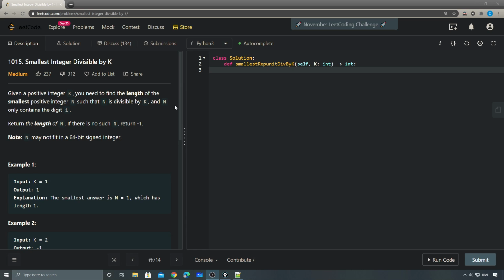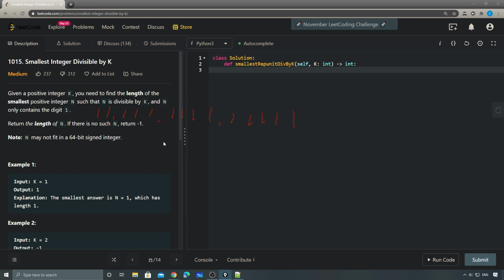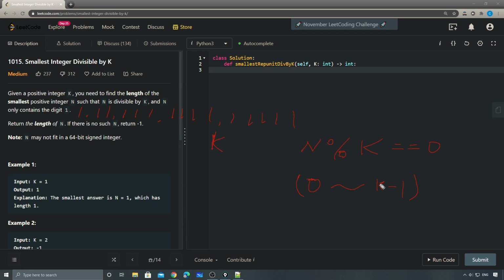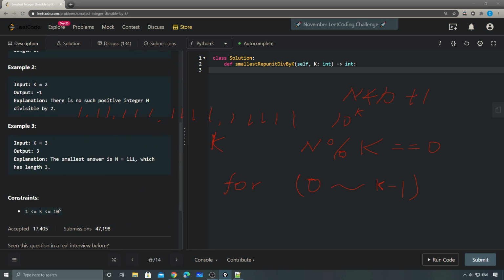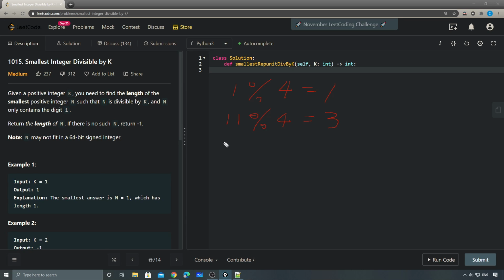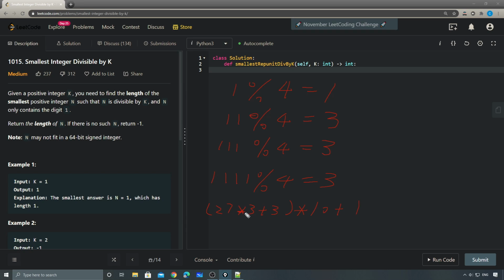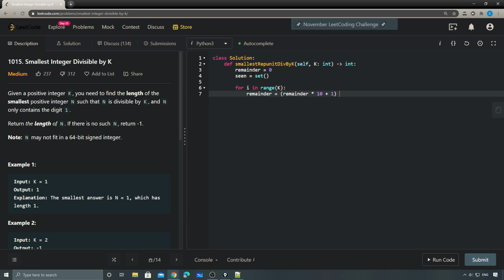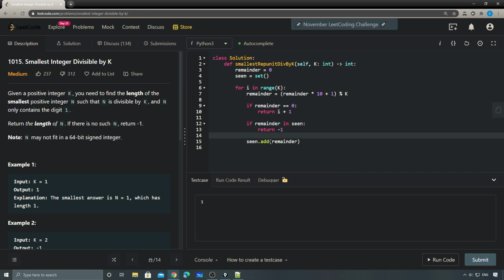LeetCode 1015. Smallest Integer Divisible by K